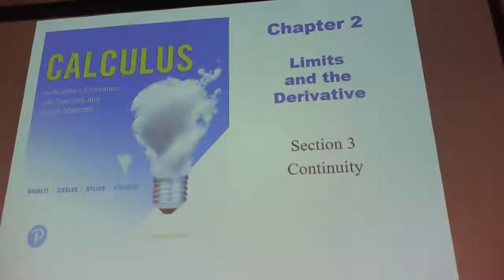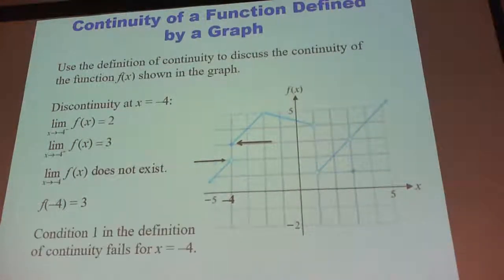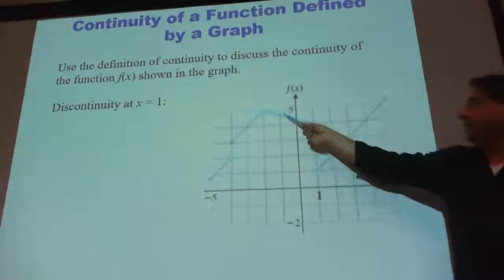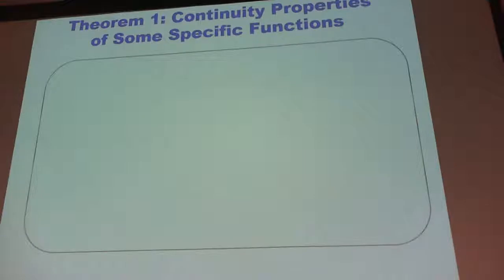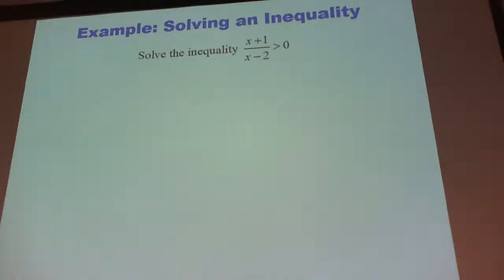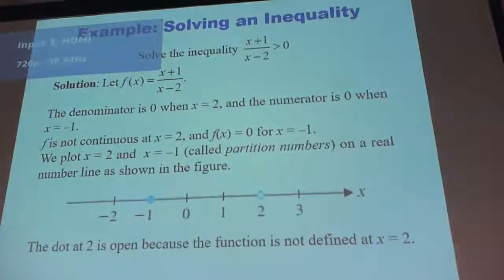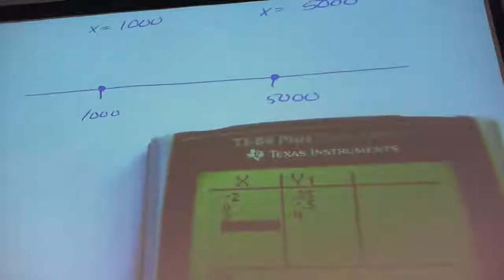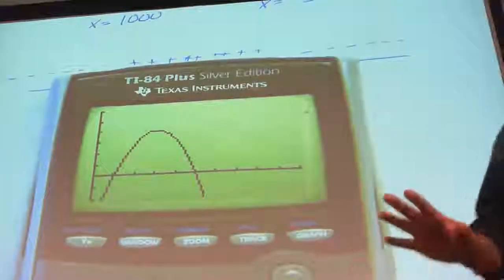MAC2233 Chapter 2 Section 3